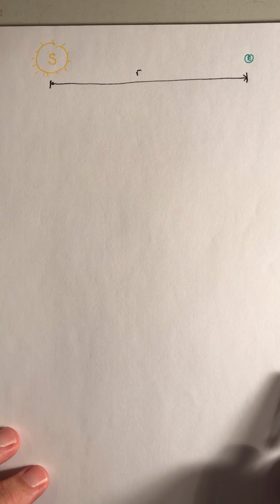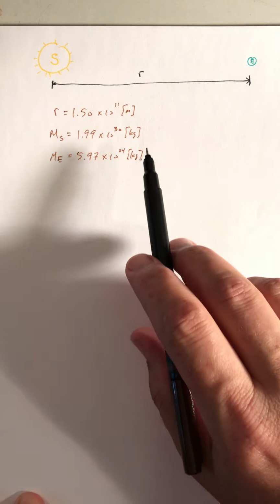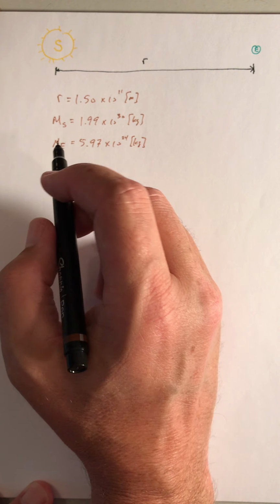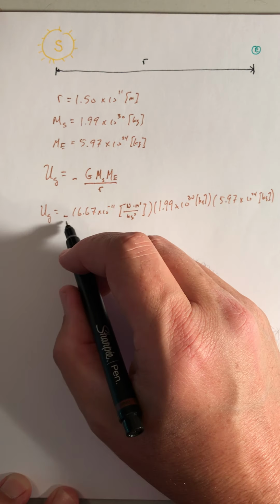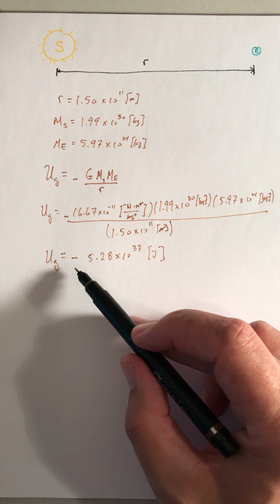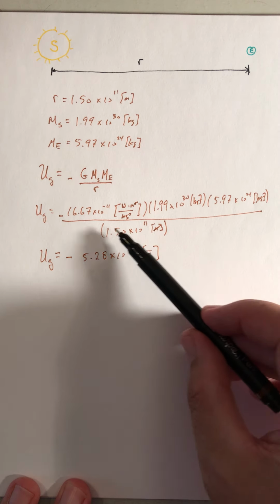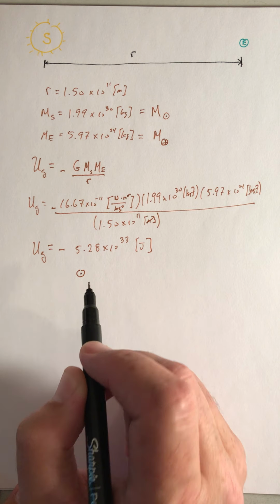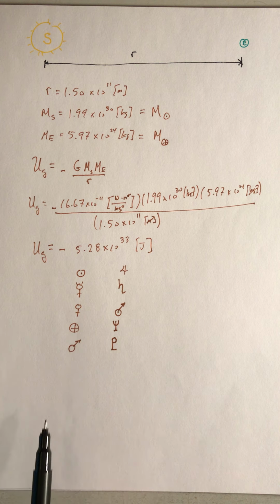The Gravitational Potential Energy of the Earth and Sun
A simple application of the general expression for gravitational potential energy to the Earth in its orbit about the Sun.